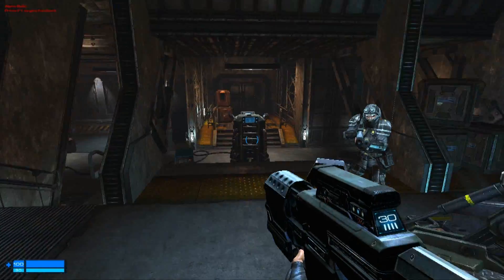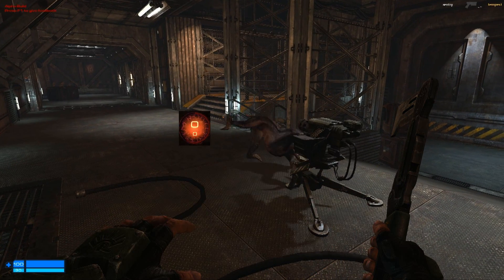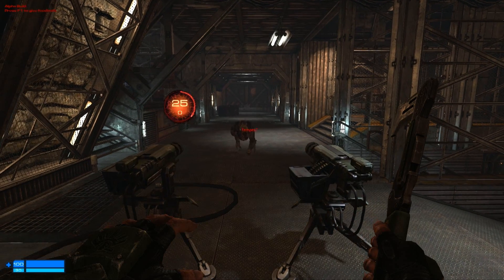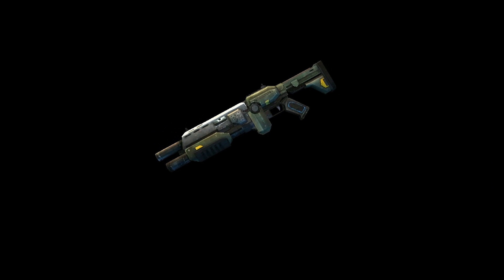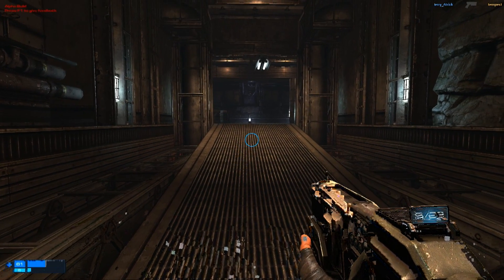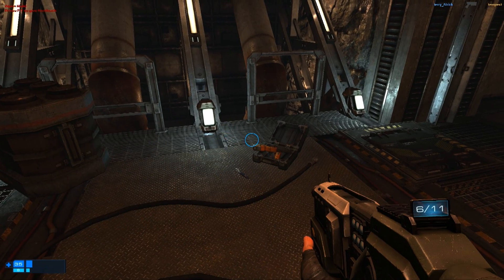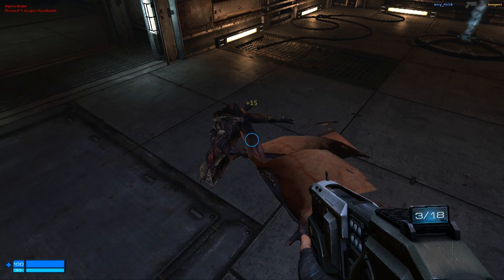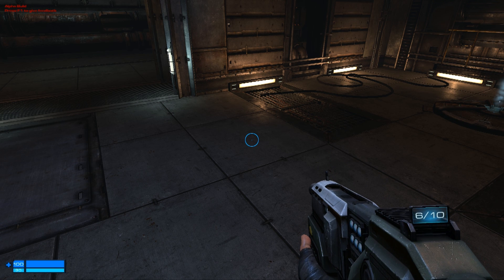NS2HD[20] - Natural Selection 2 Alpha - Shotgun/Sentry Damage Tutorial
Here I examine the damage done by the Shotgun and Sentry Gun. As NS2 is only in alpha stage, neither weapon can be expected to work properly, and they do not. However, it is interesting to look at approximately how much damage the weapons do at this stage. Note especially that shotgun rounds pierce armour - An important gameplay mechanic.